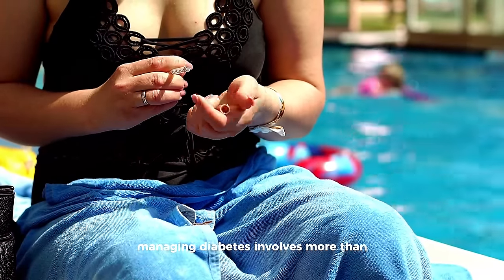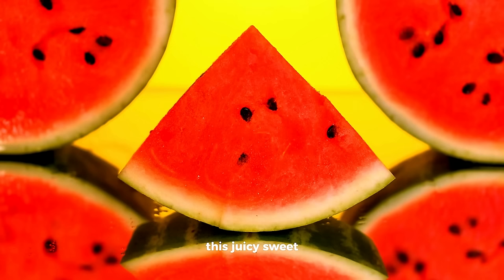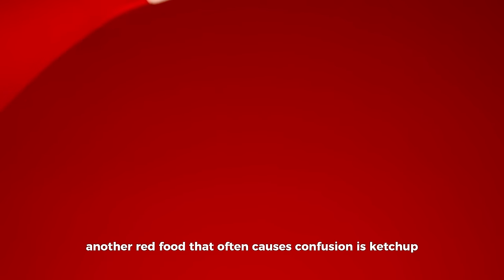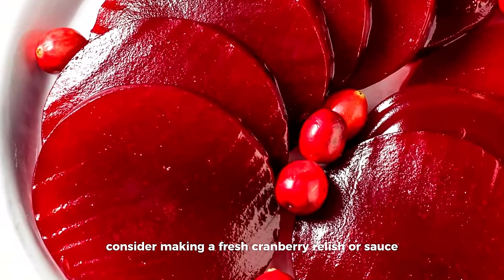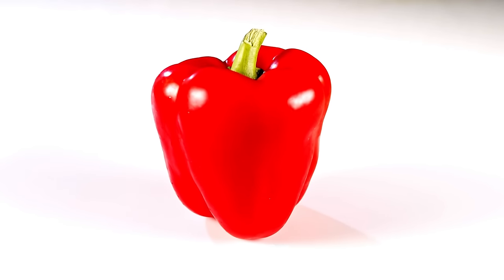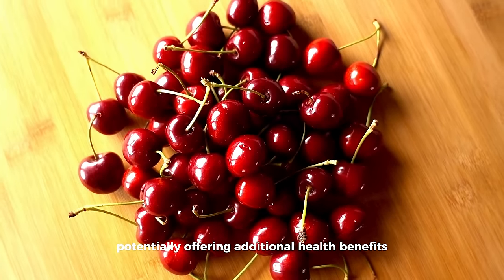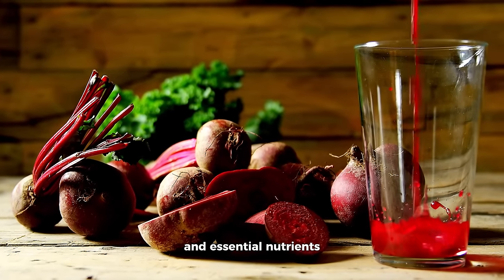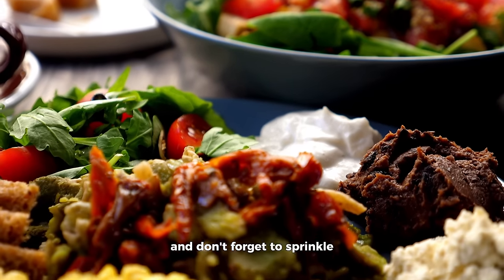AVOID These 5 Red Foods If You Have Diabetes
Managing diabetes involves more than monitoring blood sugar levels; it’s about making informed choices about every aspect of your diet. When you think of red foods, your mind might immediately go to vibrant tomatoes or sweet strawberries, but not all red foods offer the same benefits, particularly for those with diabetes. In the landscape of nutrition where color often equals health, we’re going to look at the top five red foods that might not be as beneficial for diabetes management as one might think. And don’t worry, we’ve got quite the surprise waiting for you at the end of our list.